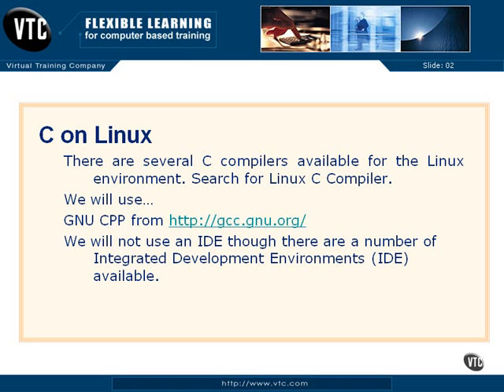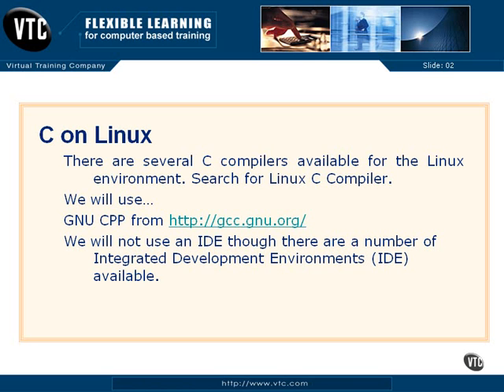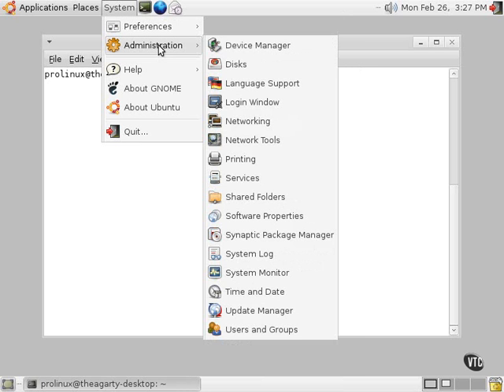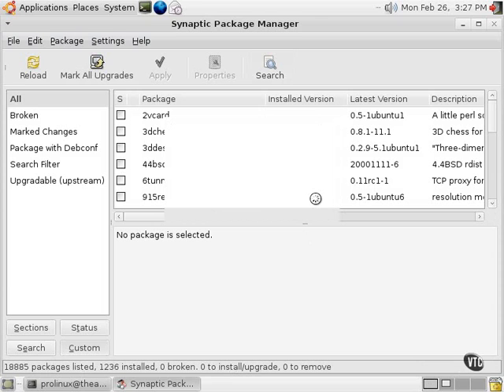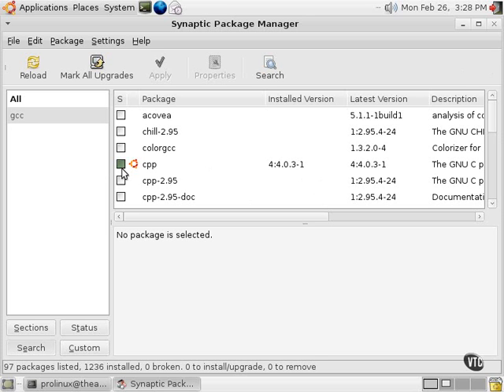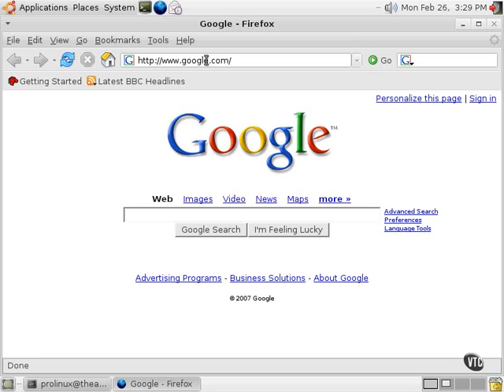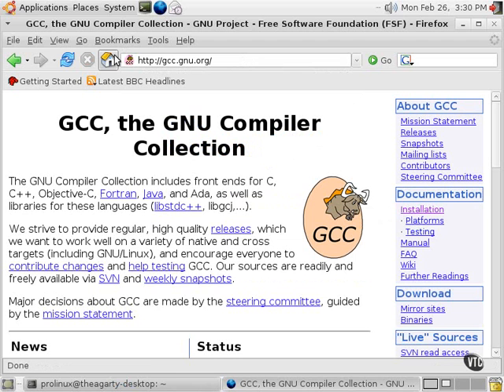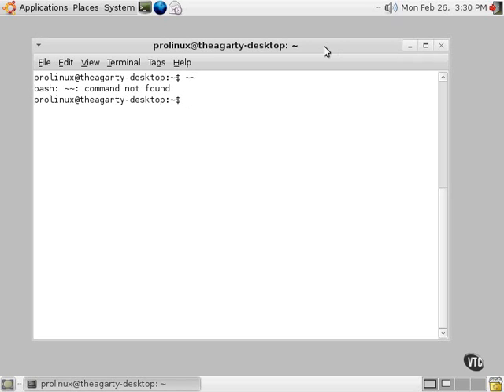C on Linux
Training Videos for Programming Lang C
01.Introducing C